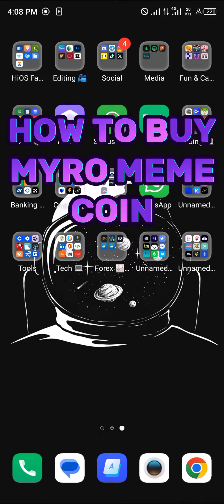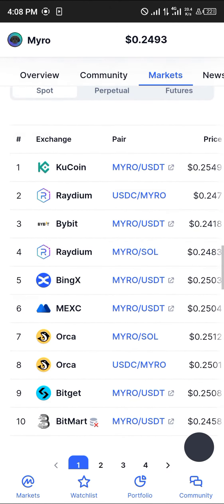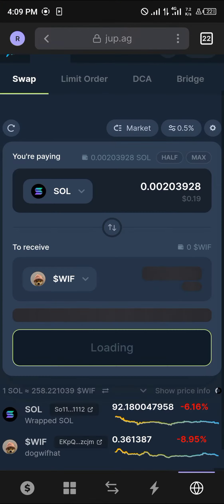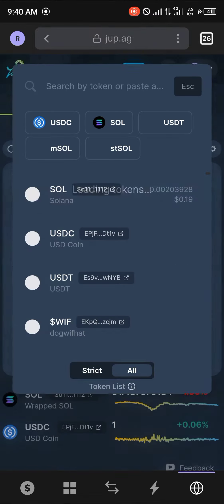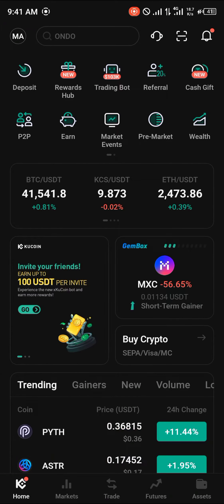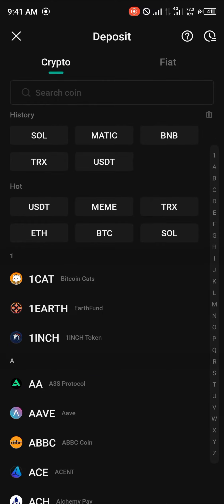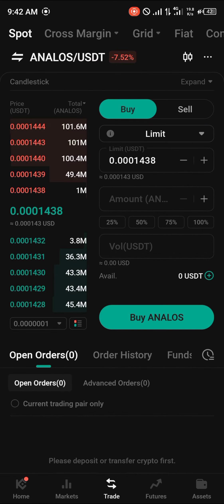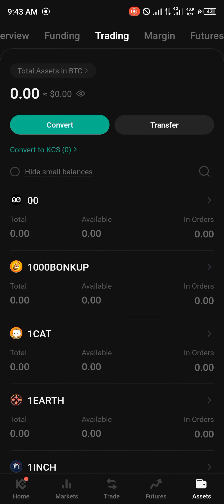How to Buy MYRO Meme Coin (Step by Step)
In this quick video, I will show you How to Buy Myro Meme Coin step by step.

Also, you can buy MYRO on the Kucoin exchange. Don't have a KuCoin account yet?

 In this YouTube video, we will discuss how to buy Myro Meme Coin and explore the world of meme coins. Myro Coin has been gaining attention in the meme coin market, and we will guide you on how to buy it and provide insights into the best meme coins to buy now.

As the market for meme coins grows, many investors are curious about Myro Coin and other meme coins. We will delve into the process of buying Myro Coin and provide a comprehensive guide on how to navigate the purchase.

Meme coins have become a popular choice for investors, and we will cover the reasons behind this trend. We will also explore the landscape of meme coins, discussing their appeal and providing recommendations on the best meme coins to buy, including Myro Coin.

In addition to Myro Coin, we will touch on other meme coins to consider, including Grok Meme Coin, Saitama, and Bonk Coin. We will explain how to buy these meme coins and offer insights into their potential for growth and expansion in the cryptocurrency market.

Moreover, we will provide an outlook on the meme coin market, including predictions for 2024 and recommendations for the best meme coins to buy in the near future. Our discussion will encompass the potential of meme coins as well as their risks and rewards.

Furthermore, we will cover the topic of Solana meme coins and their role in the cryptocurrency market. We will discuss how to buy Solana meme coins, including Myro Coin, and examine their unique features and potential for investment.

Whether you are a seasoned investor or new to the world of meme coins, this video will equip you with valuable insights into meme coin investment strategies and considerations. We will discuss meme coins that have the potential to explode in value and present opportunities for investment.

Join us in exploring the world of meme coins and discover the altcoins to buy, including Myro Coin, as we navigate the cryptocurrency market and identify the best meme coins to buy now and in the coming years. Get ready to dive into the exciting world of meme coins and make informed investment decisions.